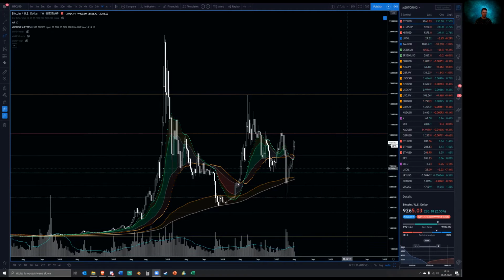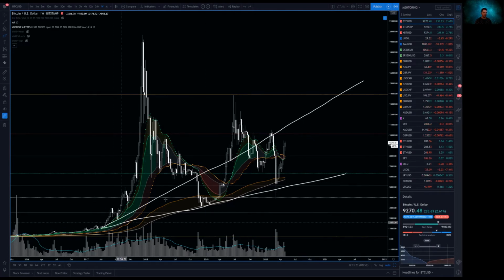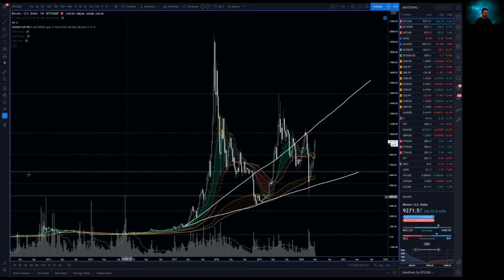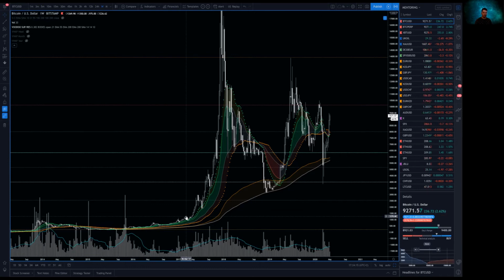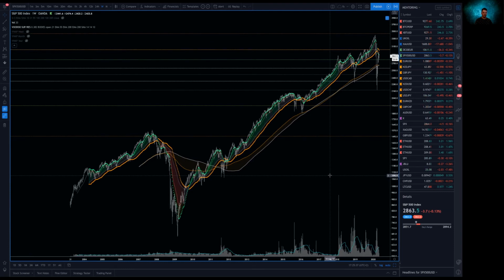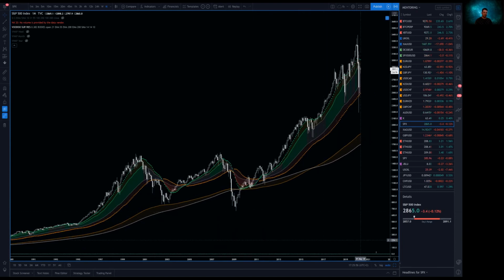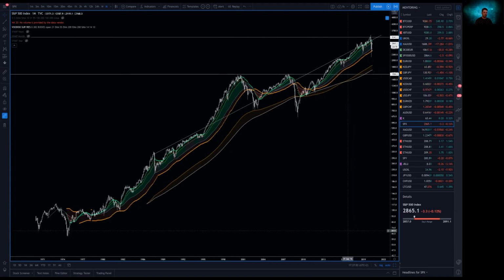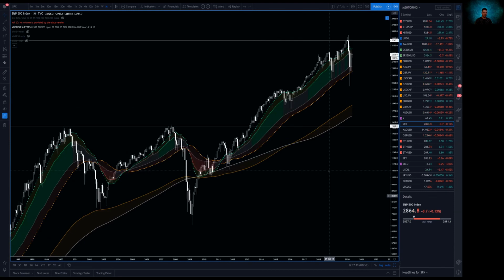Questions and Answers - 05 Logarithmic or linear?